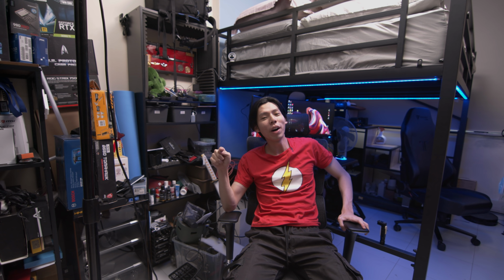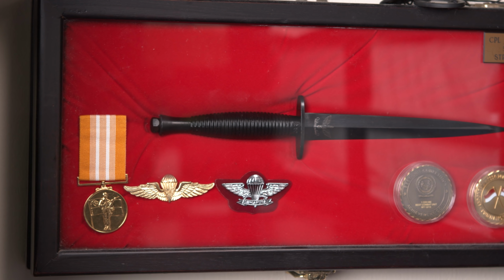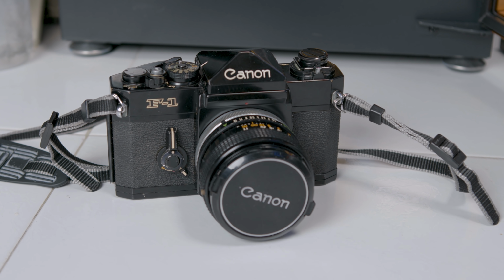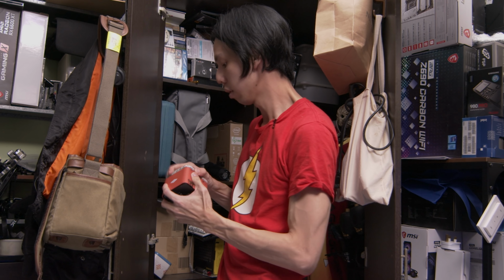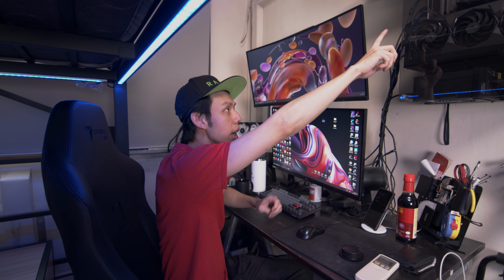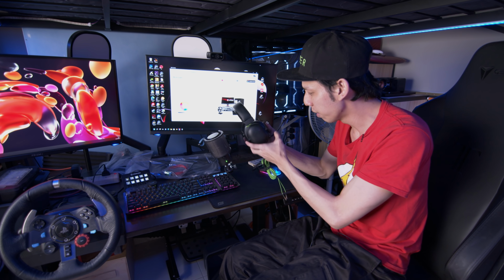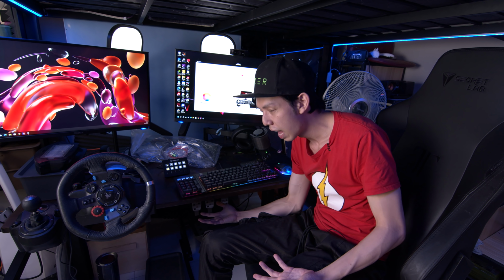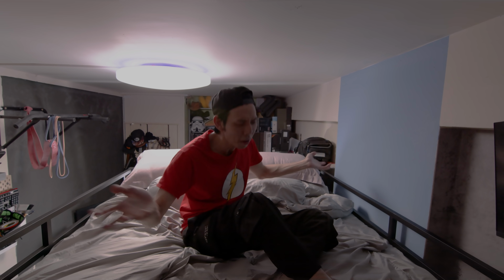Julian's LAST Tech Room Tour After 18 years in this room.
After being in this room for 18 years I am finally moving out to start my next chapter my room has evolve from a school boy's room to a room I work, play and sleep. Here  is my last room tour

Retrospec Helmet

Bosch Drill

Pegboard + Accessories

#CAMERA EQUIPMENT
Tokina 11-16mm F2.8

#FIRST SETUP
MSI B550M MORTAR Motherboard

#SECOND SETUP
Lian Li O11 Dynamic XL Case

0:00 Introduction
0:25 Room Tour
3:31 Camera Equipment
4:07 Film Photography
5:36 Would you like a Julian flea market?
5:56 What's in the closet?
6:49 Even more things near the entrance
7:06 Pegboard of Tools
7:39 Guitar Rack
8:18 First Setup (Work)
9:47 Second Setup (Streaming)
12:42 Upcoming Table PC Build
13:23 Before The Bed
13:46 Where the Magic Happens (Bed)
13:59 Story About The Bed Frame
15:44 Channel Updates
15:59 Closing + Meet Up?